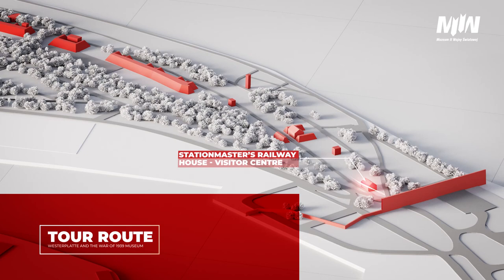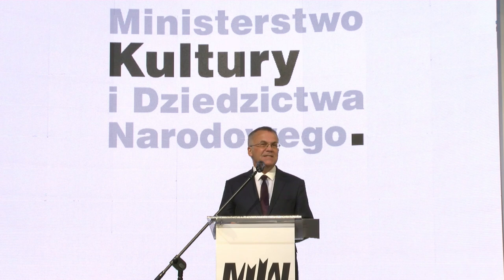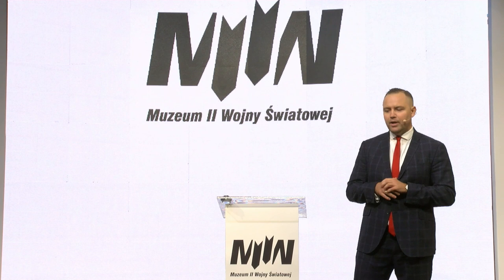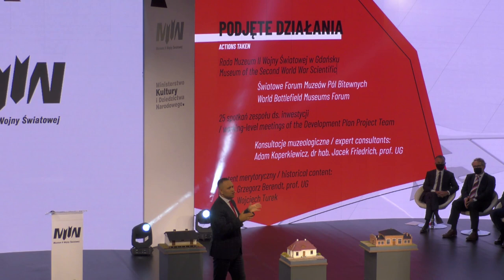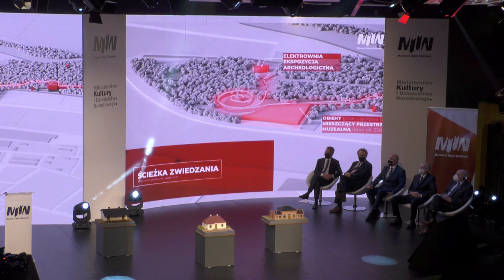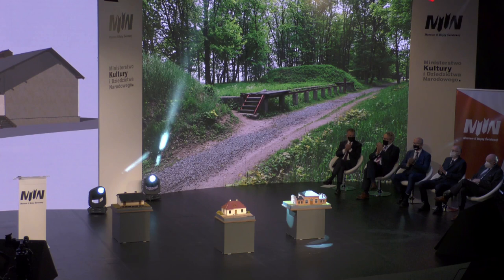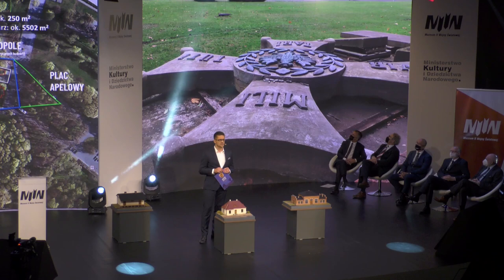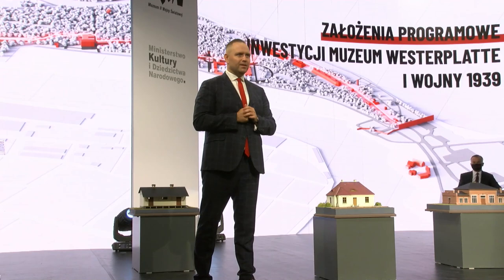Presentation of Project Outlines for the Construction of Westerplatte and the War of 1939 Museum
Presentation of Architectural Project Outlines for the Construction of Westerplatte and the War of 1939 Museum

On August 25, 2020 at 10:30 a.m. in Jan Olszewski’s Conference Hall a presentation of architectural project outlines to construct Westerplatte and the War of 1939 Museum will be held.This is to meet the expectations of the public who deserve to be better informed regarding the planned Westerplatte museum construction project.

Minister Jarosław Sellin, Secretary of State in the Ministry of Culture and National Heritage will attend and the members of the Westerplatte construction project team will take part.

The presentation will be followed by a press conference. The event will be streaming on our profile.